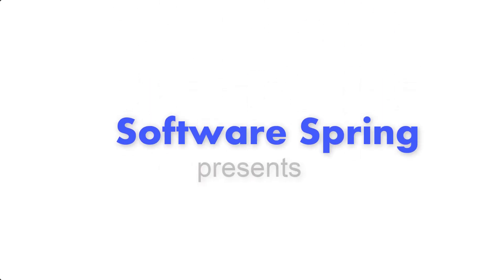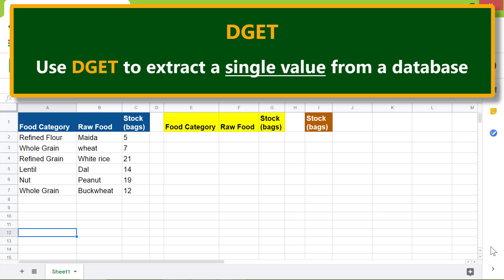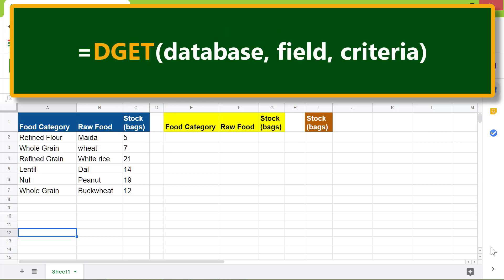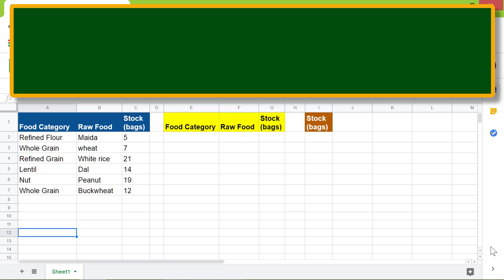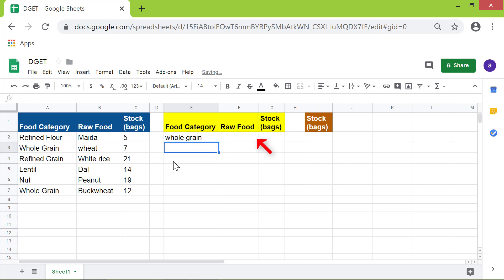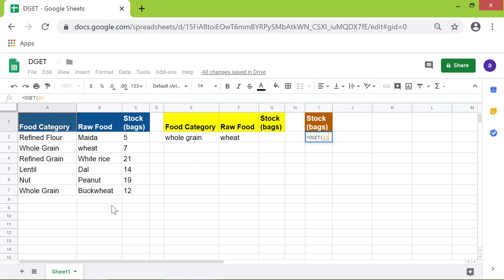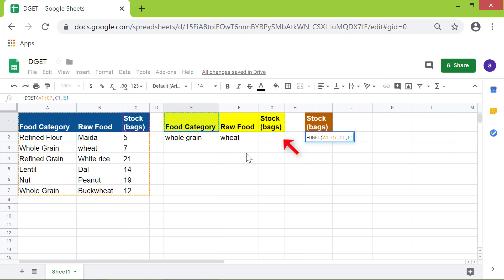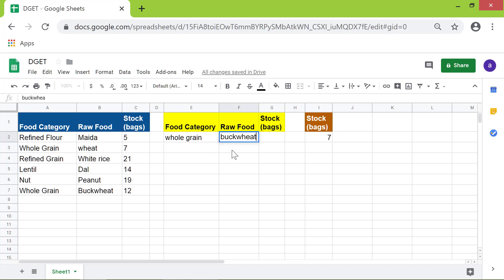Google Sheets DGET | How to Use DGET in Google Sheets | Google Sheets Function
Use Google Sheets DGET function to extract a single value from a database. The DGET function returns a single value based on one or more criterion.

The DGET function Google Sheets needs three attributes. These are the database range, the field from which to get the single value, and one or more criterion. A key point to note is that the headers of the criterion range should be exactly same as that of the database range. Otherwise, the function will return error.

For example, if the database has headers like Food Category, Food, and Stock, the criterion range headers too should be the same.

Here is the format of the DGET function in Google Sheets:

=DGET(database, field, criterion)

Always start the function with an equal-to symbol.
DGET is the name of the function.
For the database, specify the range including the headers.
For the field, specify a single cell.
For the criterion, specify one or more conditions. For example, a criterion can be Food Category.

Take a look at this tutorial on the Google Sheets DGET function, which illustrates it with an example.